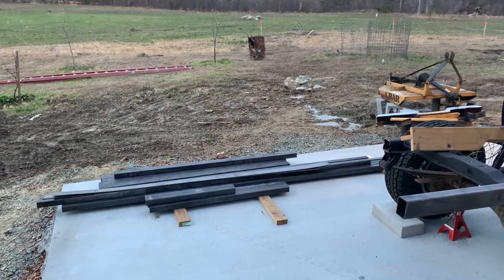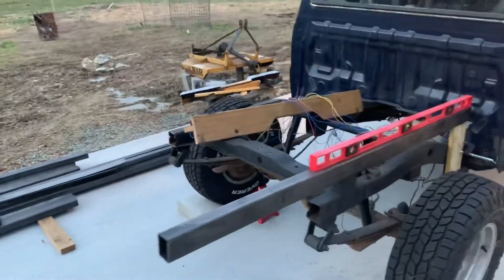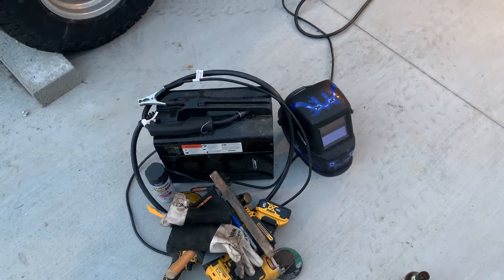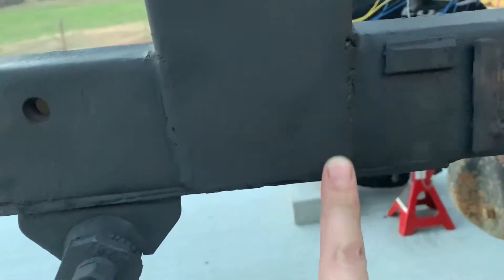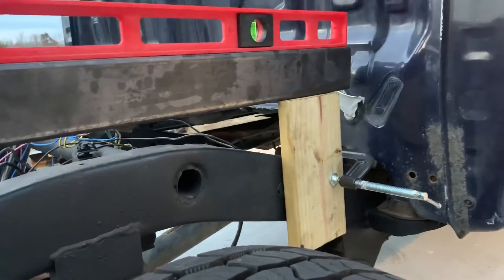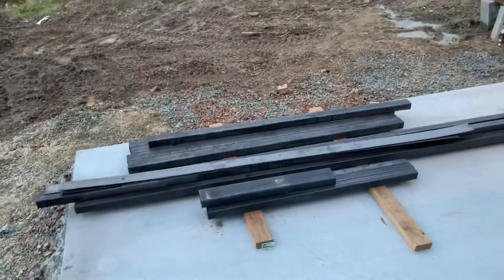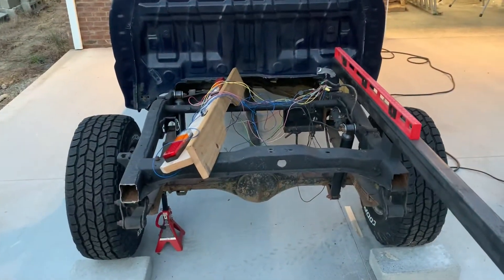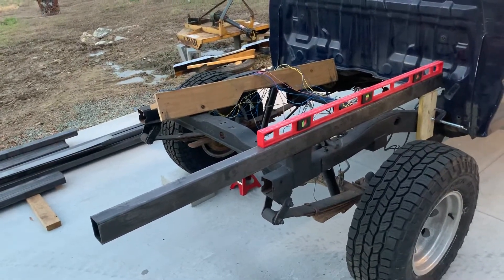1989 Mazda B2600i Cab Swap / Truggy / Flatbed Build - Episode 6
Latest additions to the 1989 Mazda B2600i cab swap, flatbed and truggy  build.